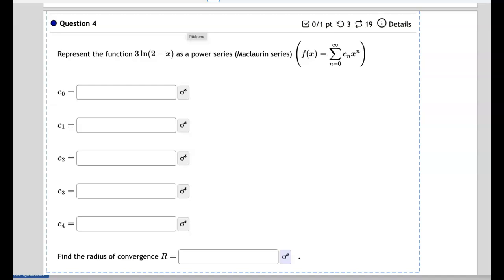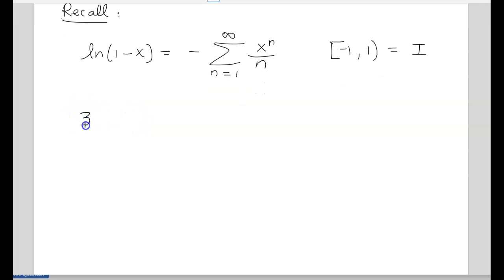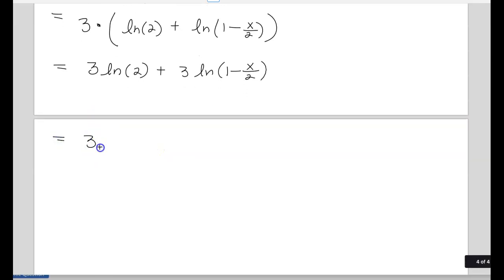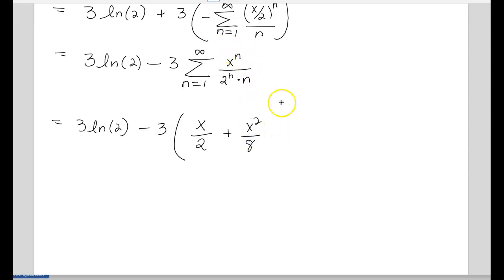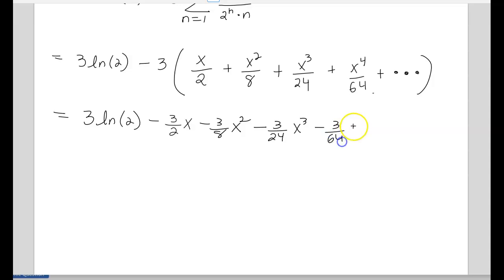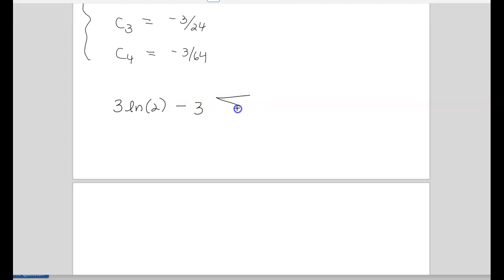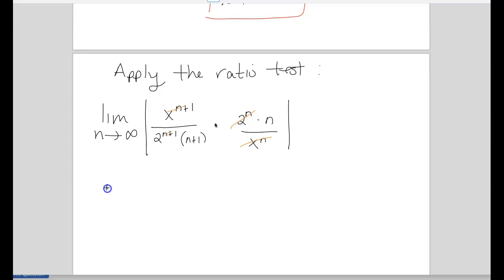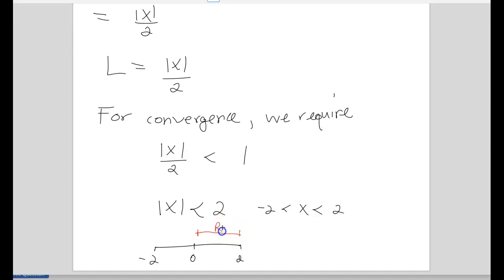Math 153 HW20 Q4